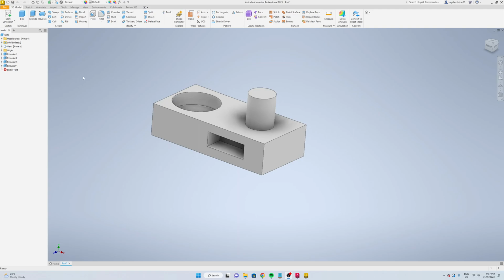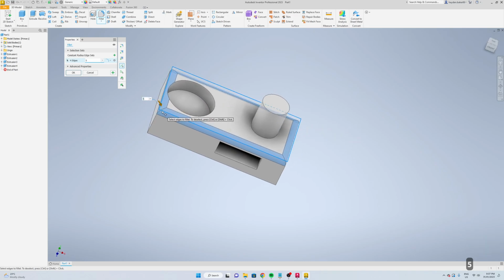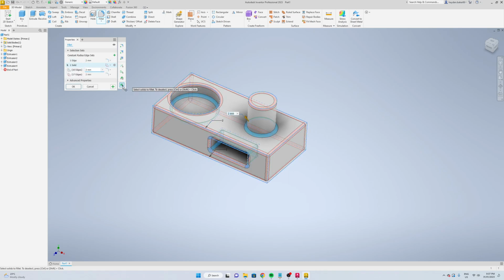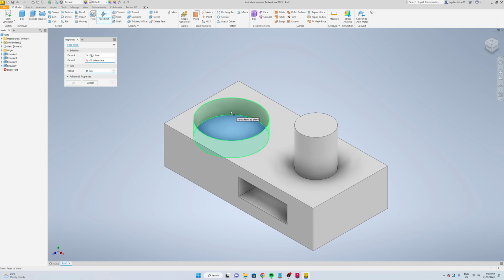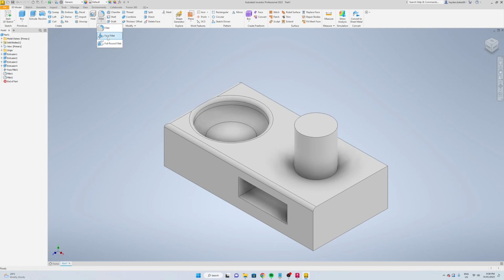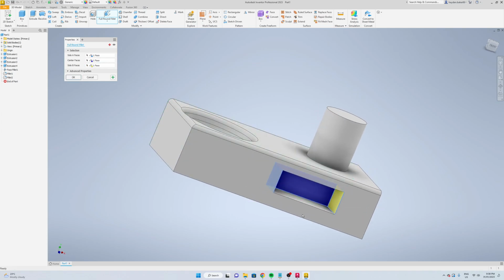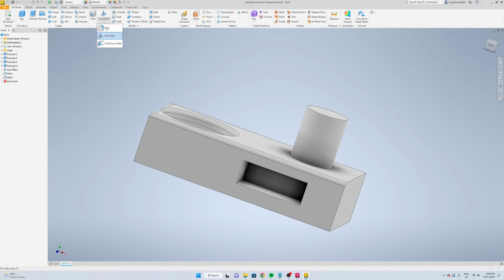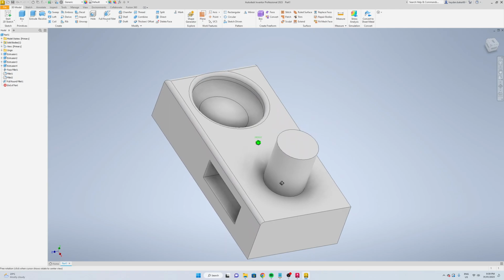Autodesk Inventor 2023 Tutorial - How To Use Fillet Tool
Step by step guide on on how to use the fillet tools

If you have any video requests or ideas please leave them in the comments